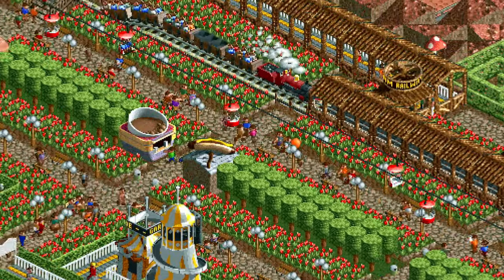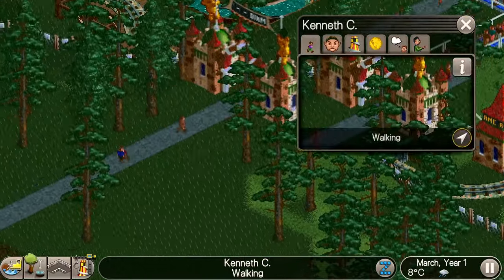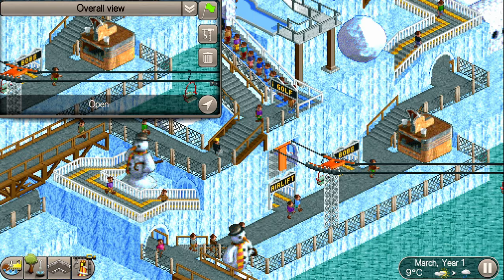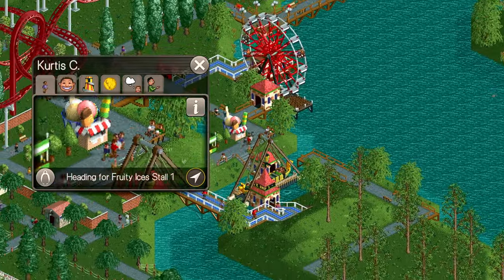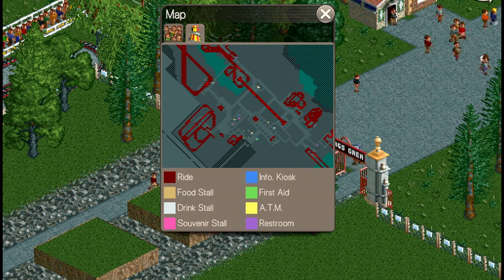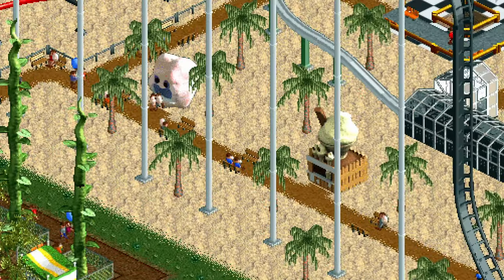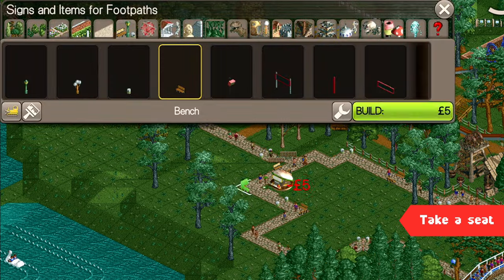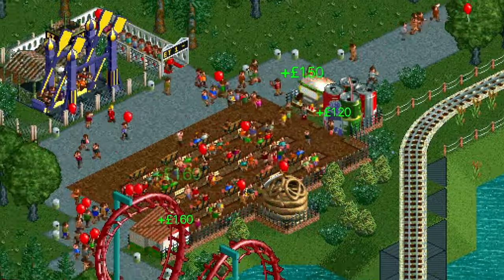Shops & Stalls | Crash Course In Everything You Need To Know To Master Shops in RollerCoaster Tycoon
Let’s delve into shops and stalls; that's everything from food and drink stands to the first aid kiosk and souvenir stalls.

Having a wide variety of shops and stalls throughout your park is key keeping guests happy, and can be a valuable income source, especially in parks where guests pay to enter rather than per ride.

In this video I consider questions such as, where is best to place shops, should you have a food court, intuitive ways to maximise your revenue, and if it's ok to charge for toilets.

00:00 Introduction
00:43 The Basics
01:42 Impact of Weather
03:06 Guest Happiness
03:35 Pricing Strategy
04:21 Placement & Food Courts
05:46 Top Tips
06:44 Toilets